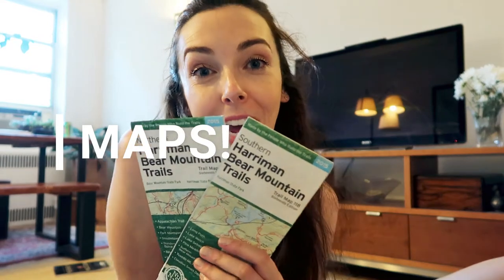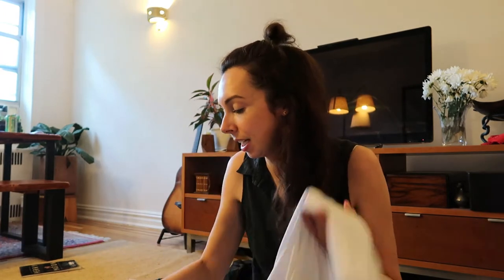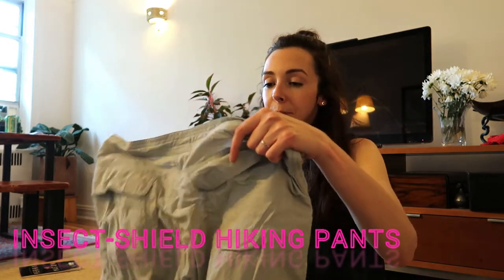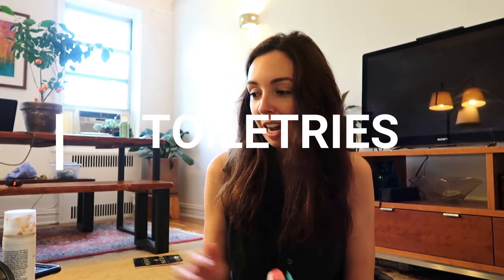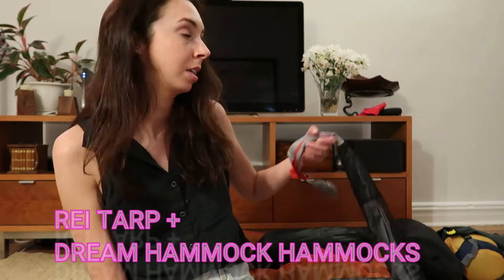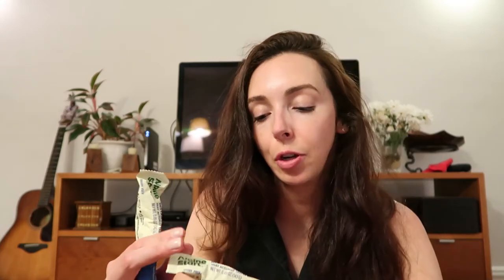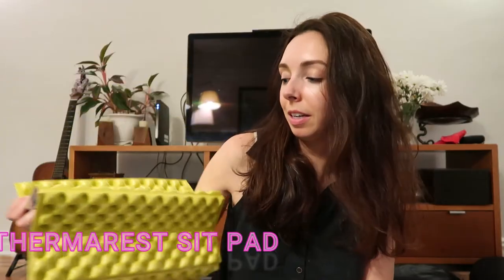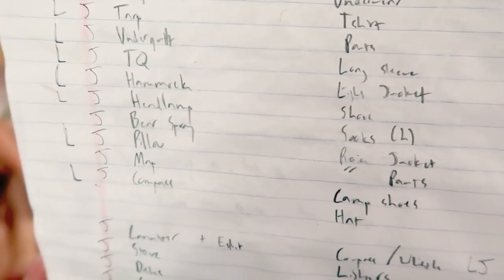Hammock Camping Essentials: What to Pack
Here are some of the key things you need for a 1-night hammock camping trip during the summer. Although I didn't get to capture *every* single piece of gear in the video, you can get our full camping list below!

HAMMOCK CAMPING GEAR LIST:
Backpack
Tarp
Underquilt
Sleeping bag/top quilt
Headlamp
Hammock
Bear Spray
Pillow
Map
Compass
Stove
Dishes
Spork
Pot
Cups
Water filter
Water
Food
First aid kit
Hand Sanitizer
Toothbrush/paste
Toilet paper
Sunscreen
Insect repellent
Knife
Duct tape
Underwear
Shirts
Pants
Long sleeve shirt
Jacket
Rain jacket
Socks
Camp shoes
Hat
Compass
Lighters
Fire starter